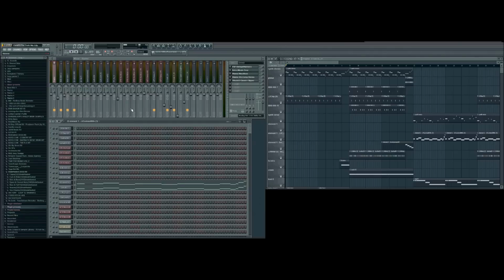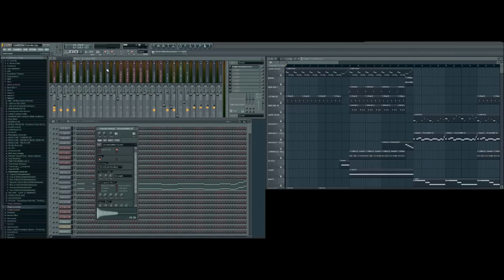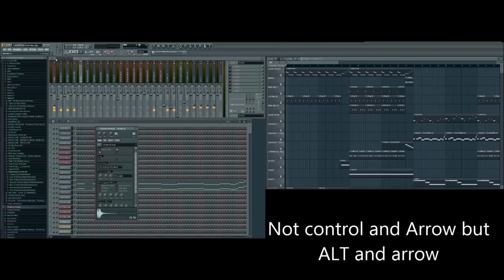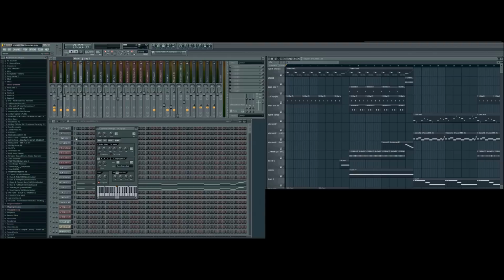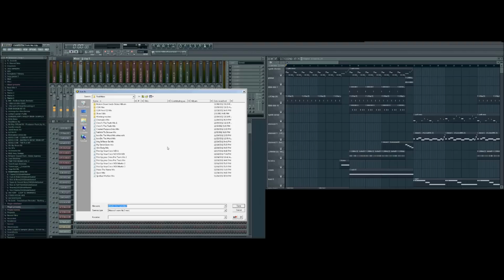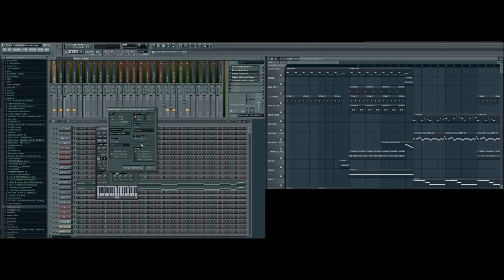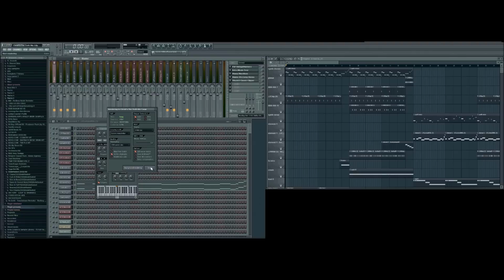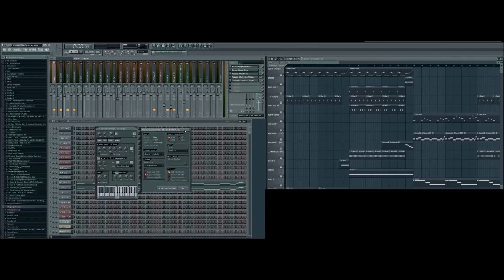Splitting Mixer Tracks In FL Studio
Created Purpose has been in the studio for the past year and has learned some great things to avoid while using FL Studio 10. While it is great for producing a track. We think that is as far as you go with FL Studio. This video shows you how to split all the sounds and turn them into individual wav tracks to import into Pro Tools or another recording platform.